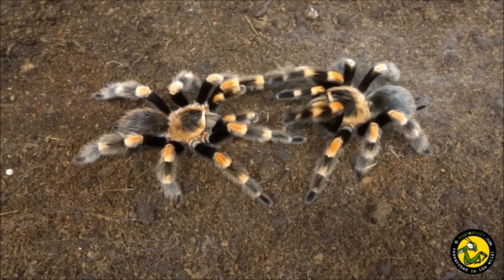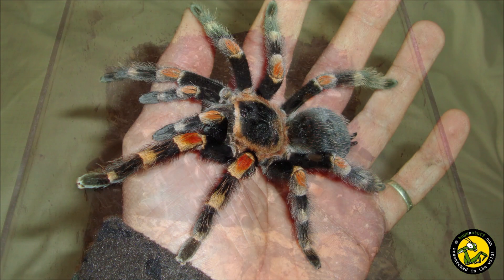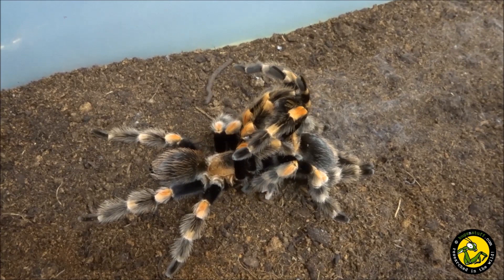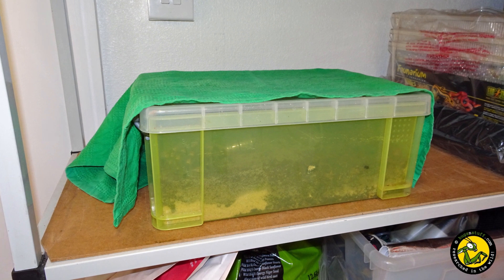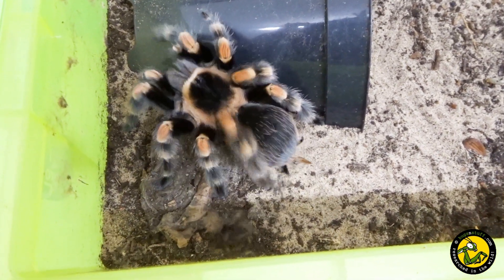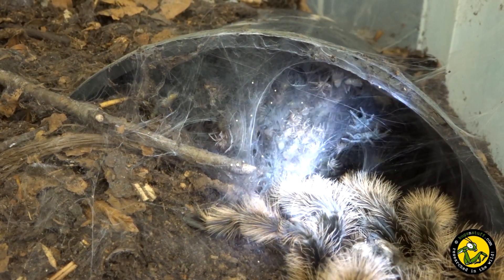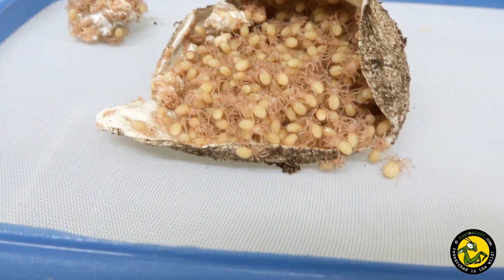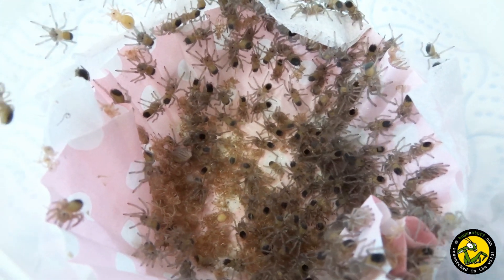Brachypelma hamorii success!